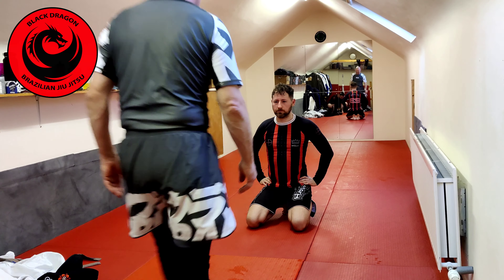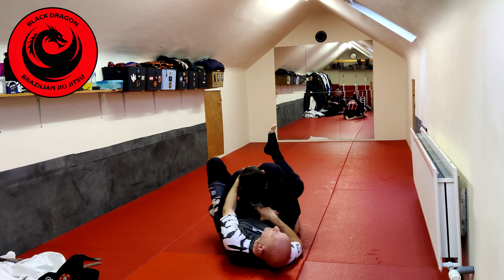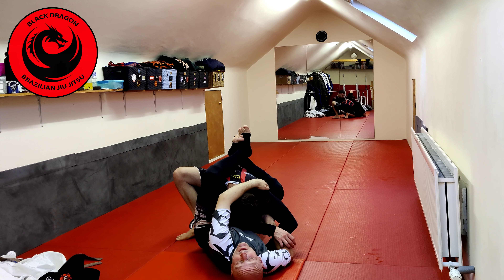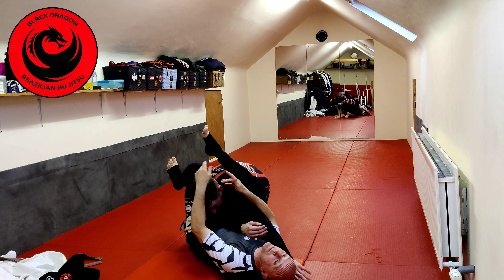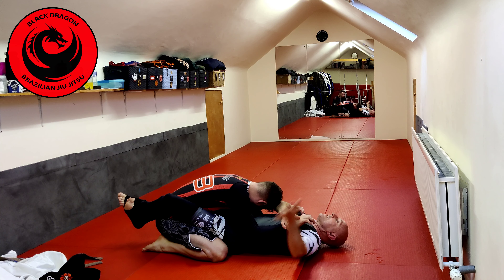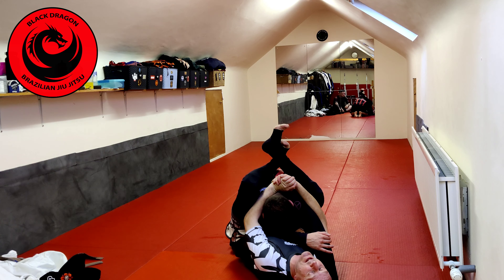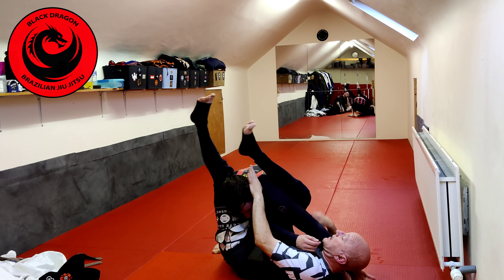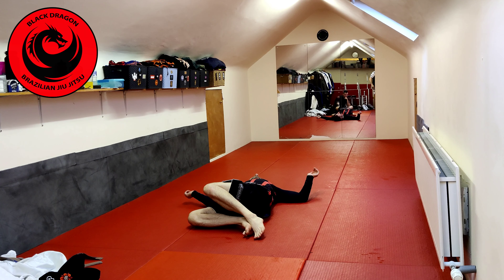Armlock Anthology- Finishing The Armbar from Closed Guard - Part 5 - ( week 26)